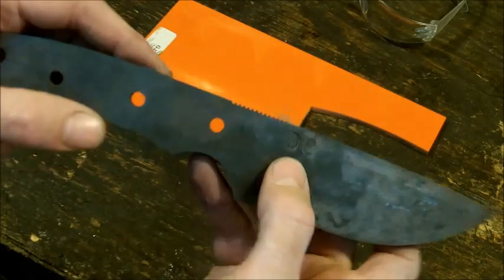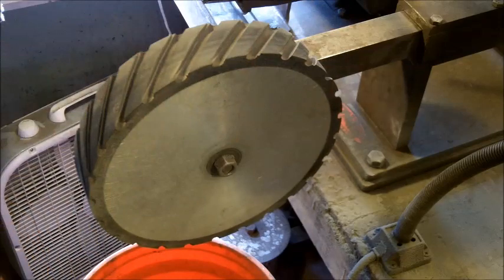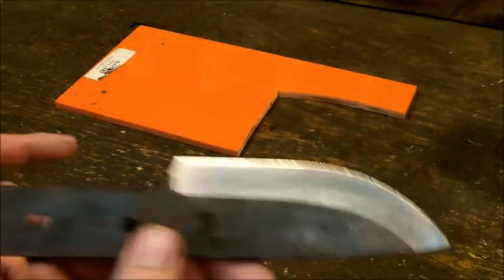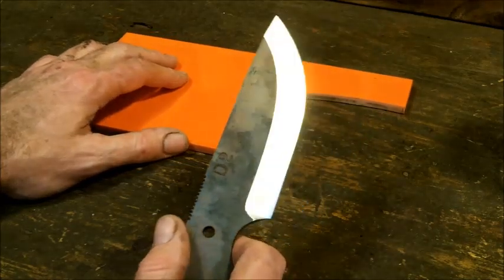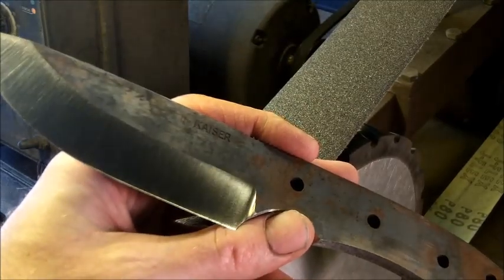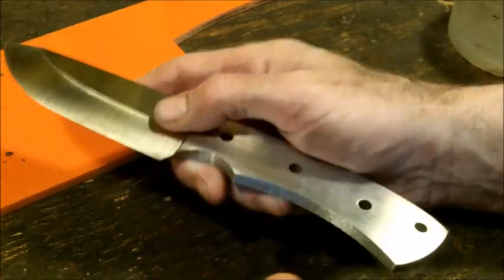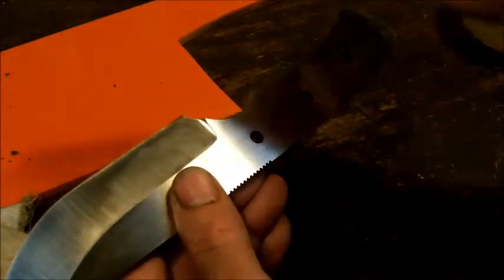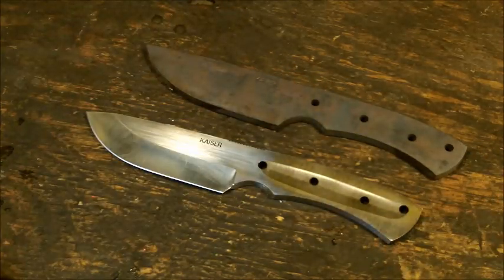Knife Making Tutorial - The Huntsman Part 1